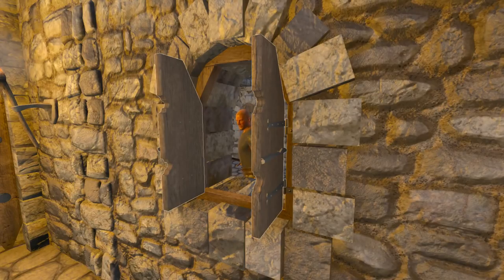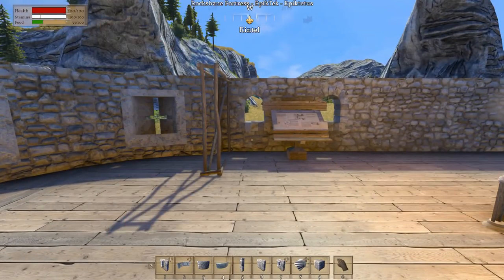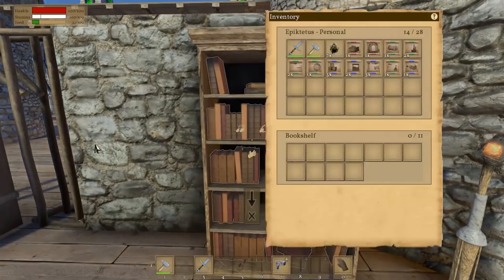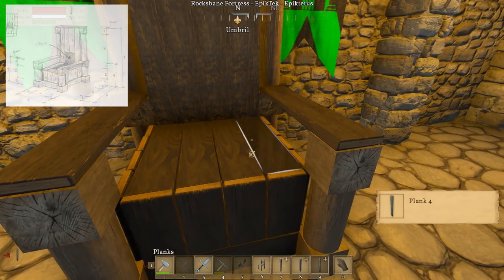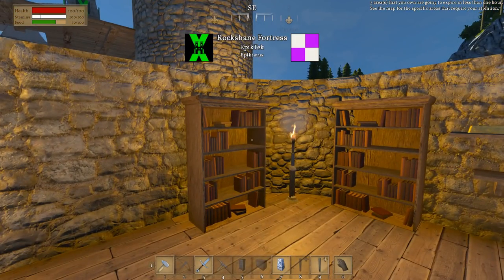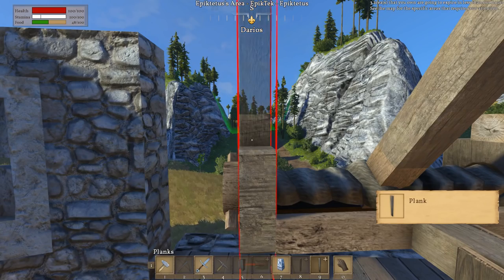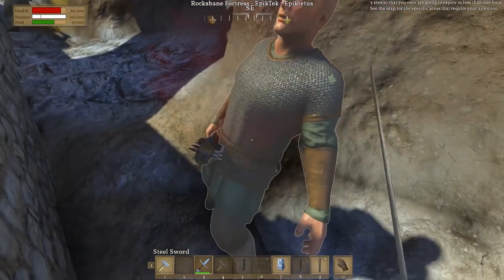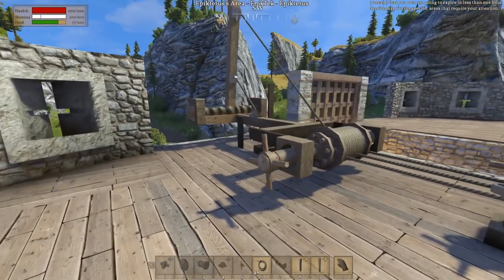Shhh, No Destruction in the Library - Medieval Engineers S1E22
We design a Library, build a throne, fix a catapult and many other fun activities for kids of all ages.